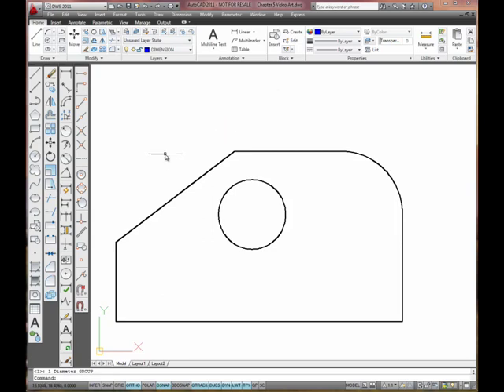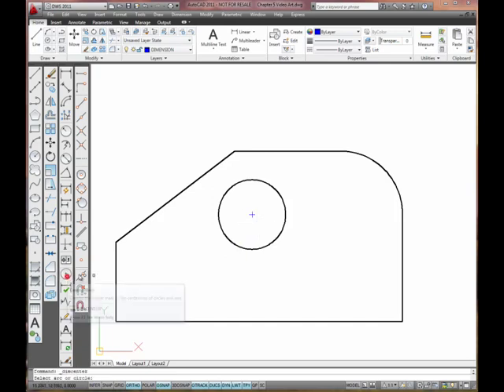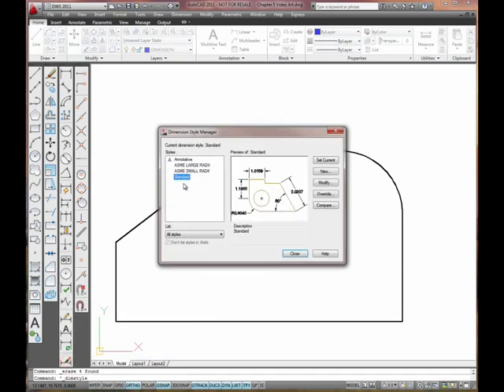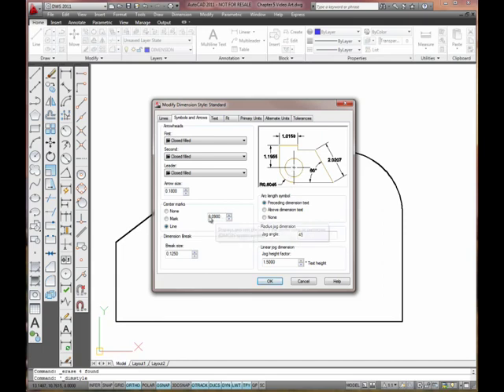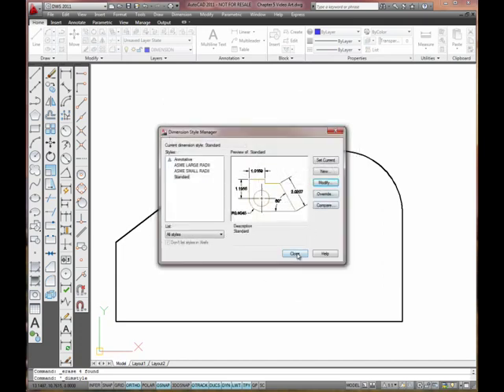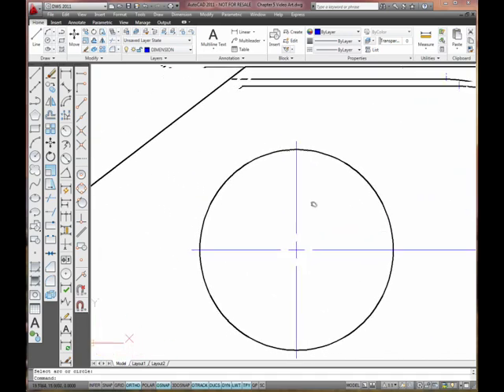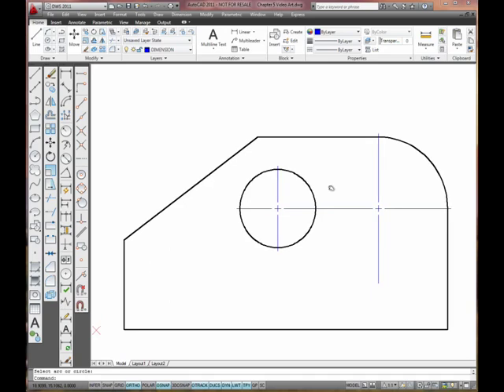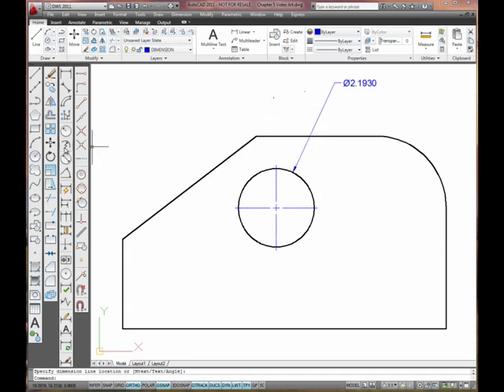Center Mark Dimension Tool